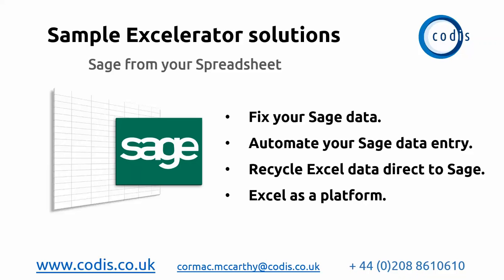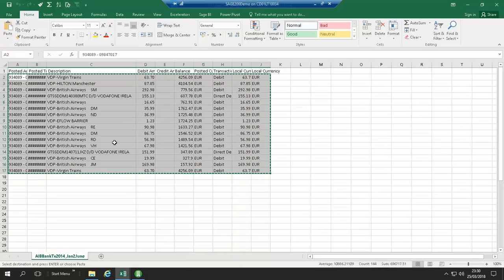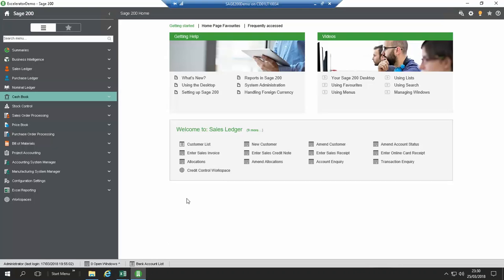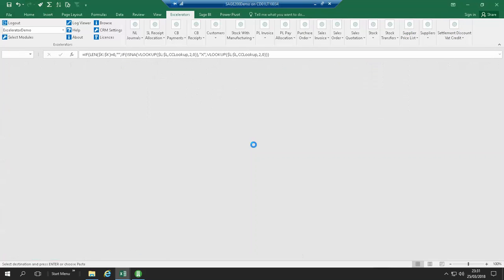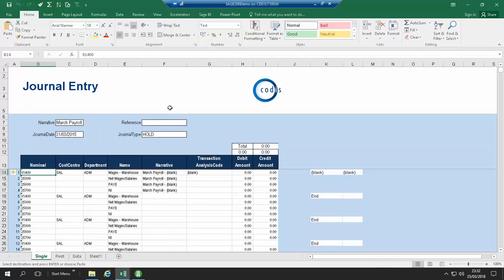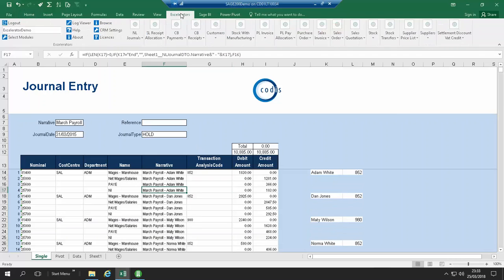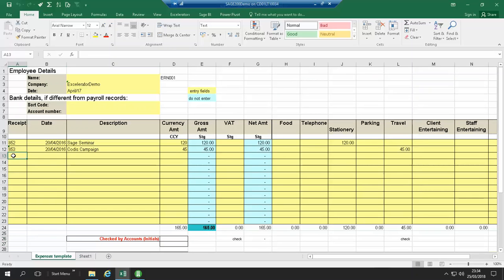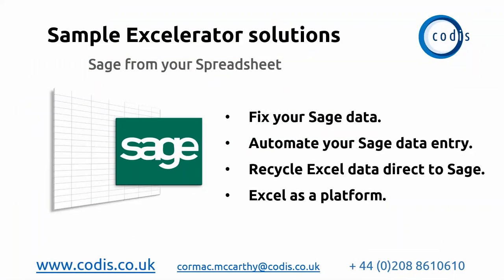3 3ReCycle Excel data Direct to Sage